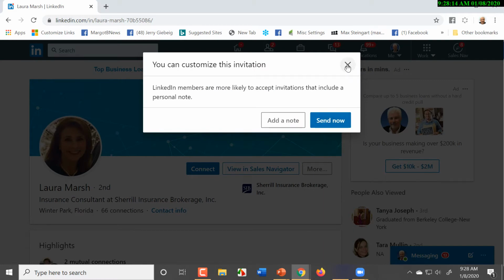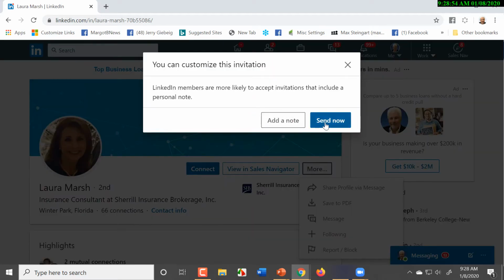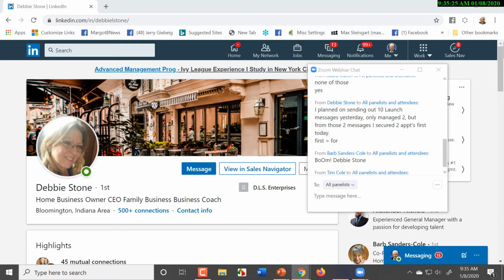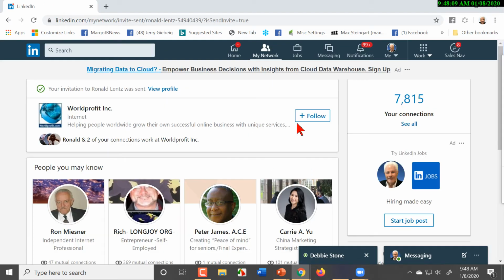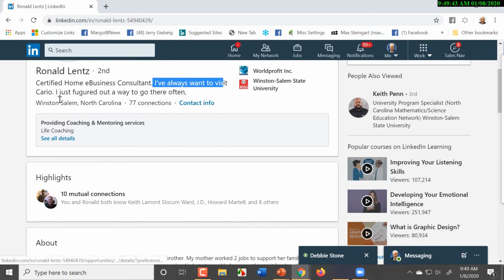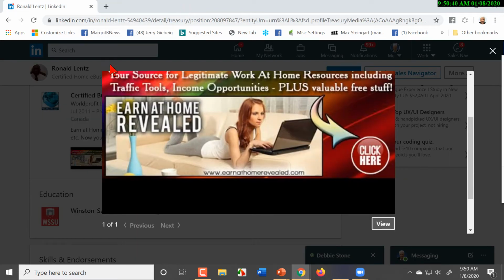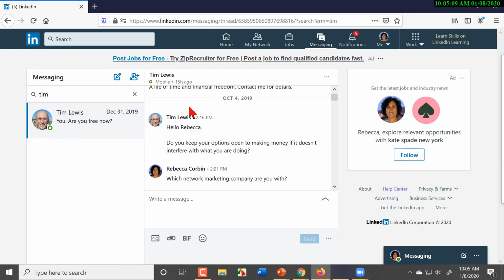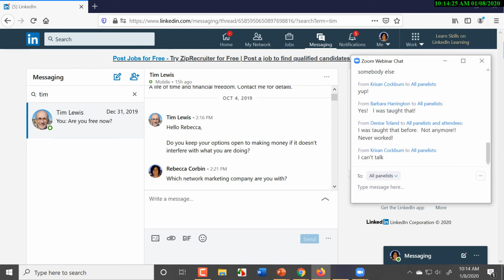LIVE PROSPECTING AND RECRUITING DEMO WITH THE SPECIAL LAUNCH SCRIPT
Join Max for a live demonstration on how effective the Special Launch Script is and get the details:

SUNDAY NIGHT at 9 PM Eastern - 6 PM Pacific for all the details

Monday – 9 AM, 4 PM & 10 PM Eastern
Tuesday – 9 AM & 4 PM Eastern
Wednesday – 9 AM & 4 PM Eastern
Thursday – 9 AM & 4 PM Eastern
Friday – 9 AM & 1 PM Eastern
Saturday - 11 AM Eastern